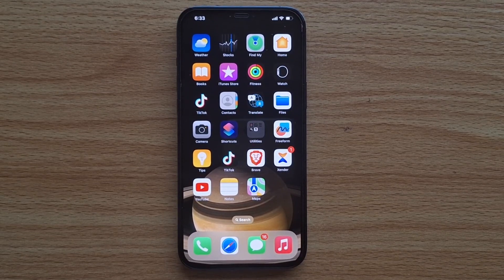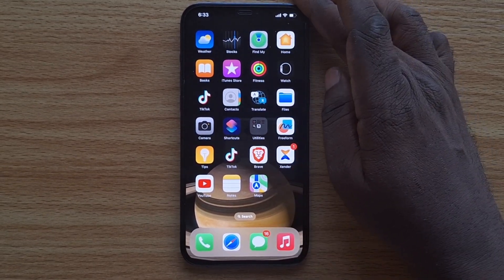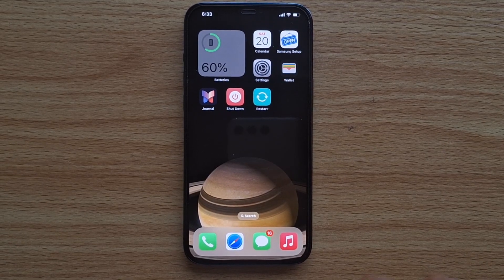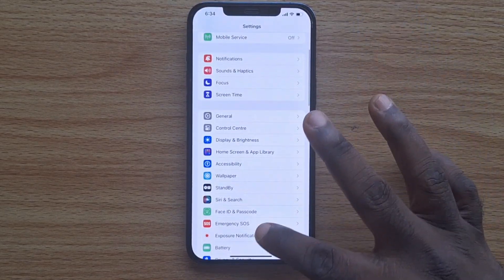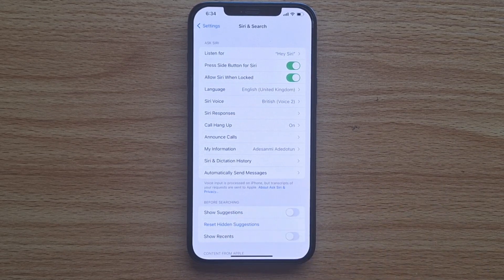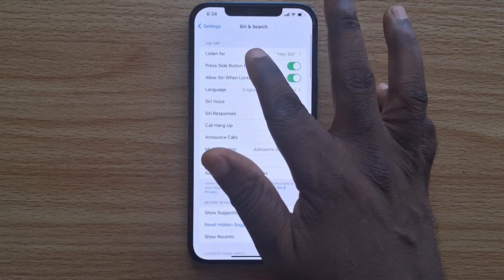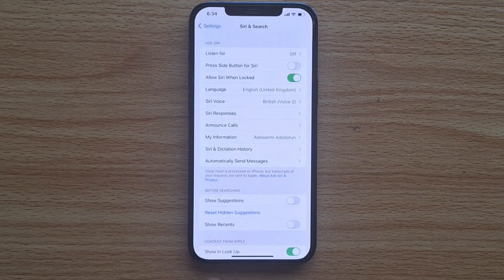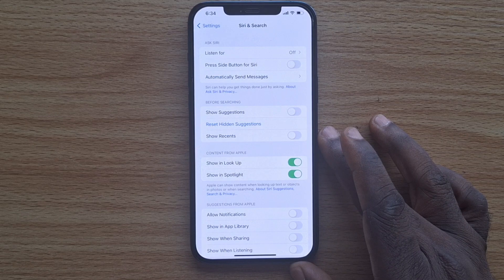How to Disable or Turn Siri on iPhone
How to disable or turn off siri on iPhone